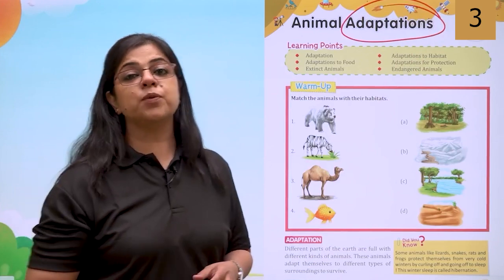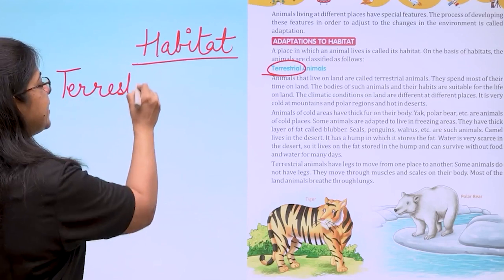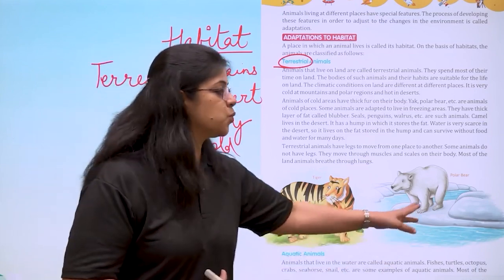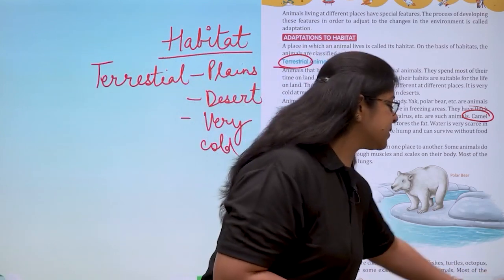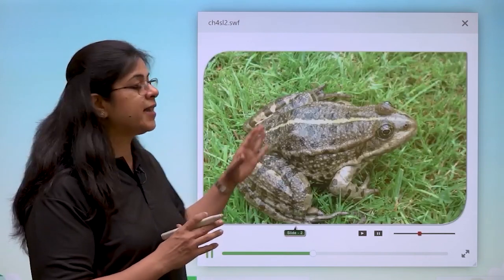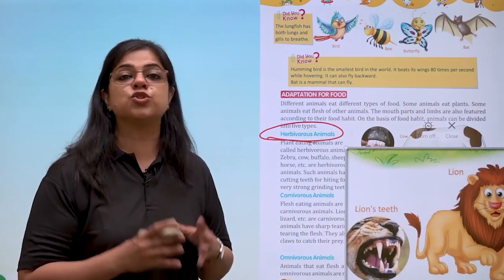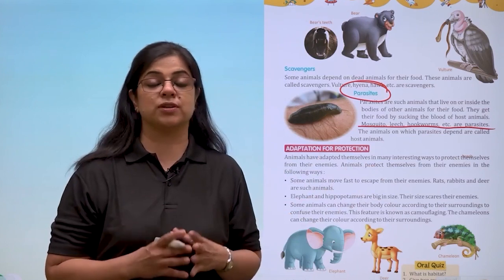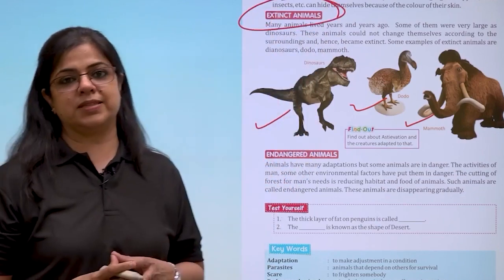Ch 3 Animals